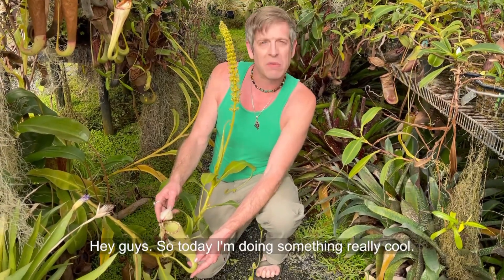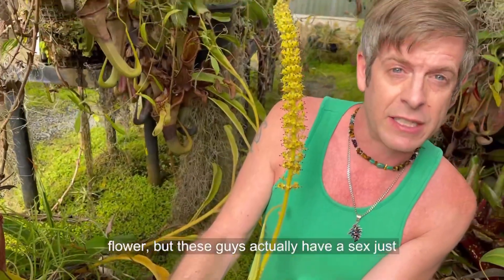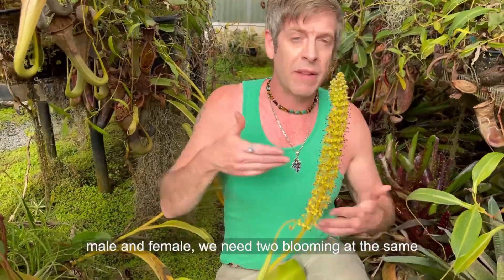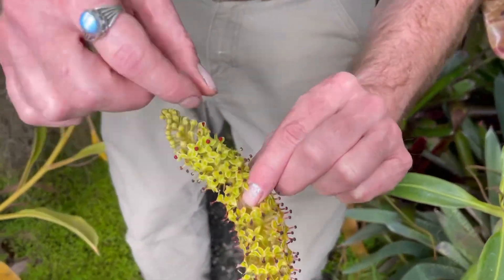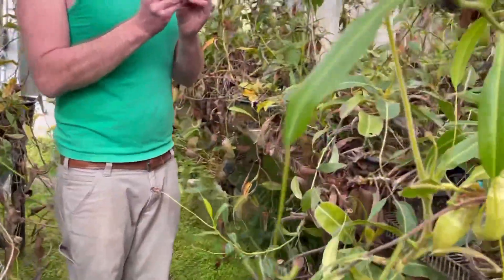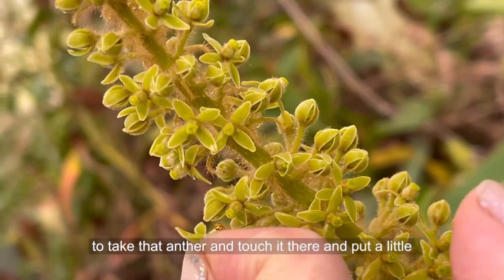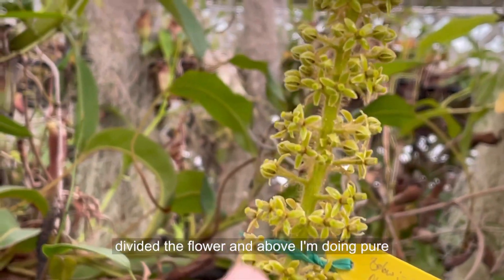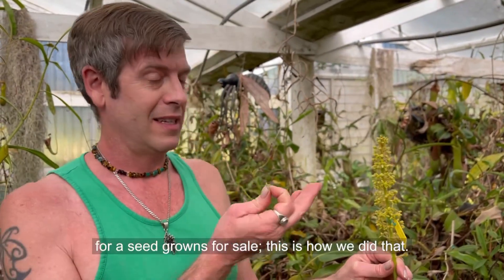How to Pollinate Nepenthes Flowers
Damon will show you how we pollinate Nepenthes flowers in our greenhouse. These fascinating plants have male and female flowers and to make seeds, you need a male and female flower blooming at the same time. For more information or to order please